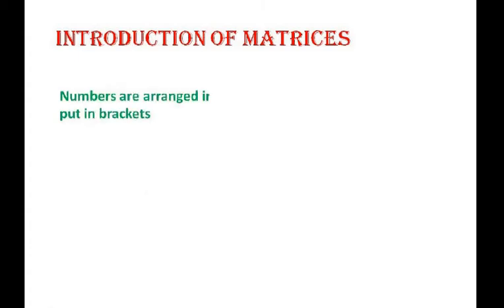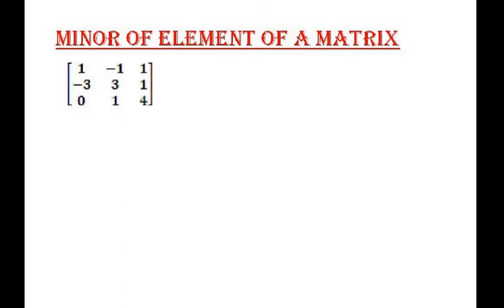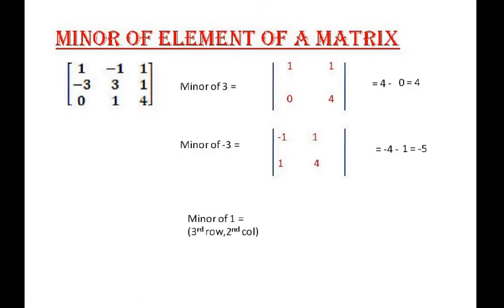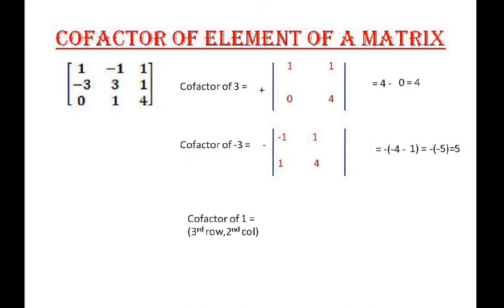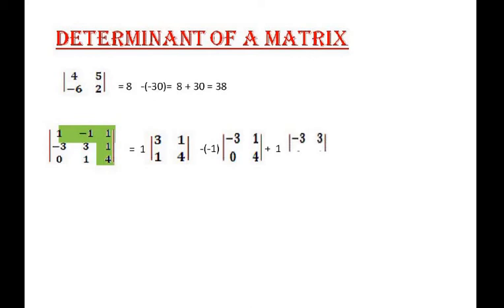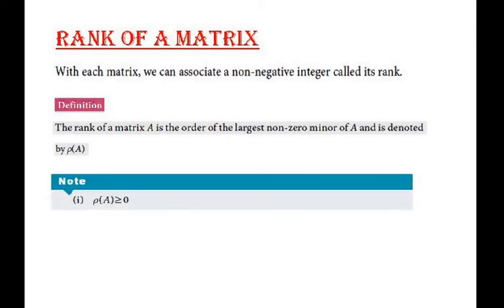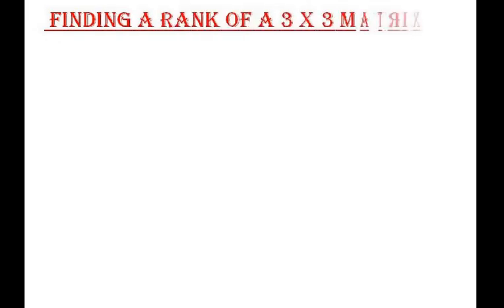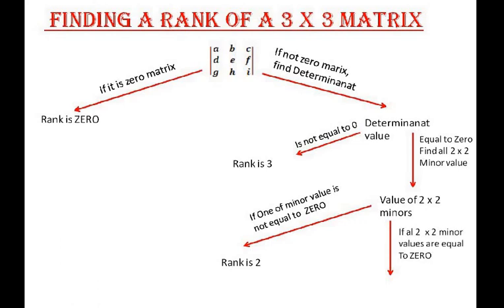ST12 BM CH1 UPTO IND OF RANK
TN12 STD Busi.mat. CH1 INTD UPTO RANK